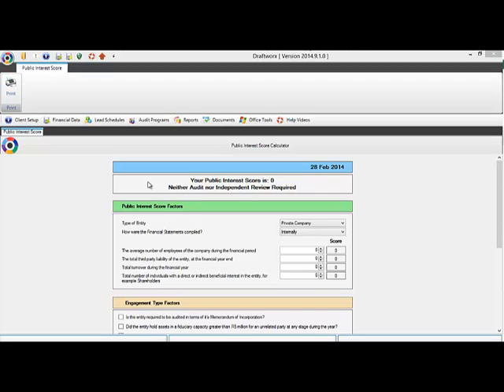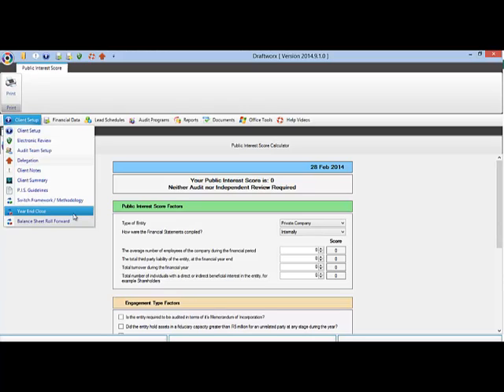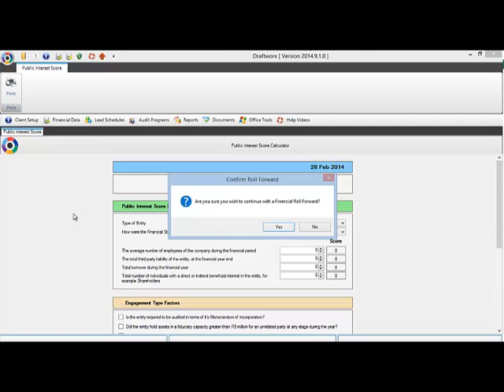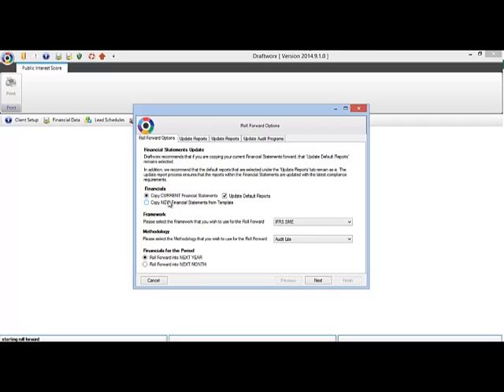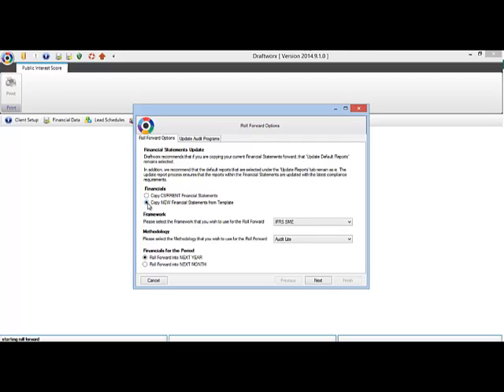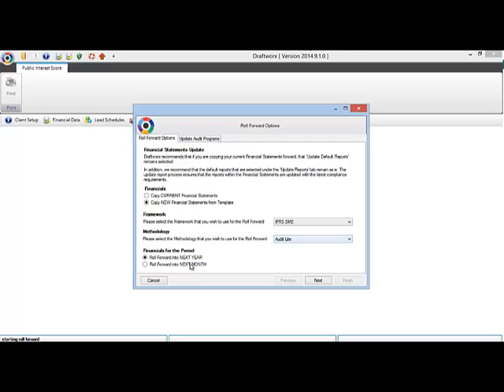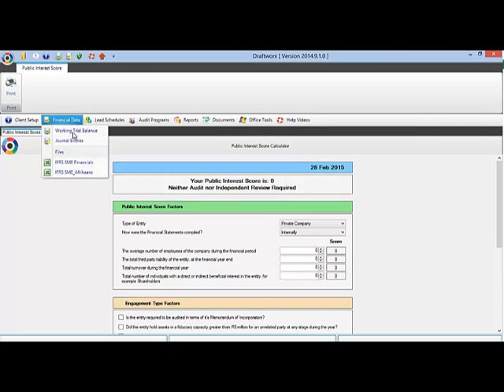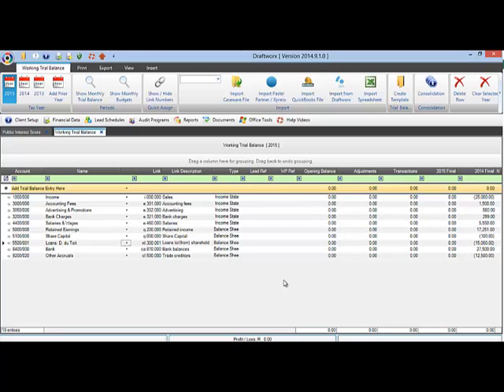Quickvid: How to do a year end close in Draftworx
New to Draftworx? Clarissa runs through how to do a year end close in Draftworx.